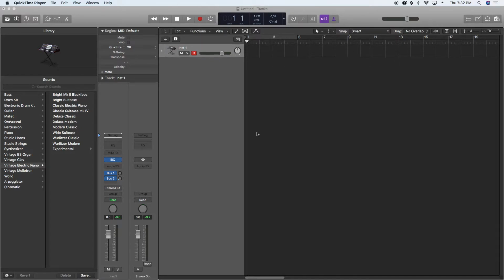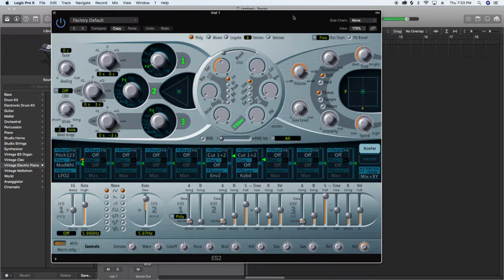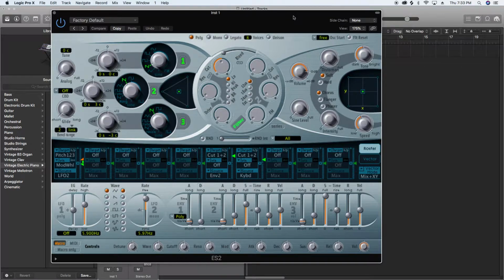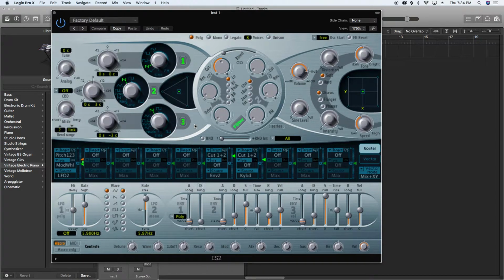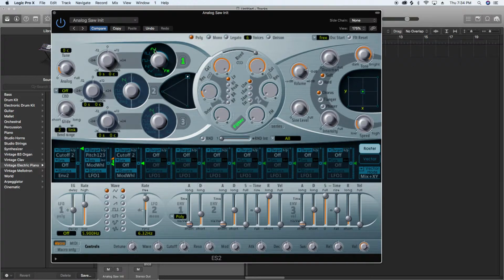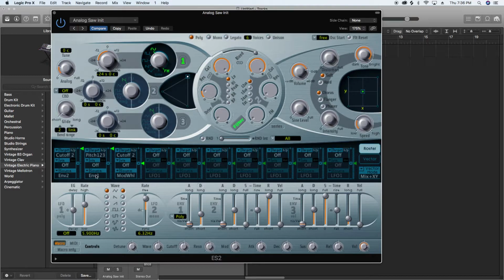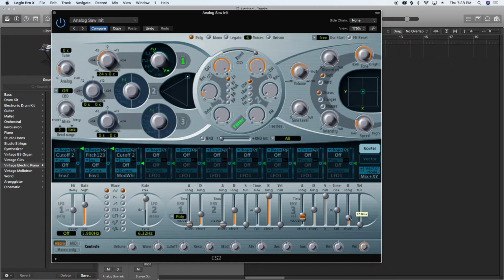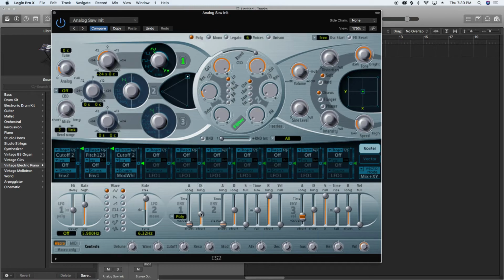How to Make Trap 808s In Logic Pro X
Wavetechhbeatz

In today’s video we will talk about how to make Trap 808s In Logic Pro X, using the stock vat ES2 synth.